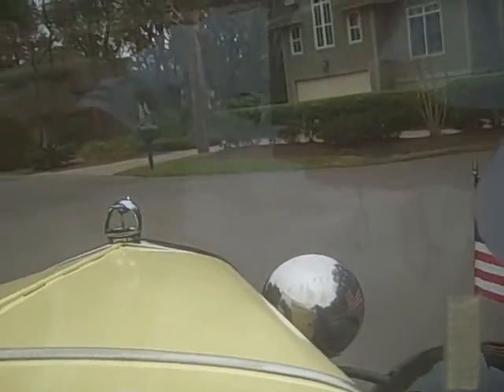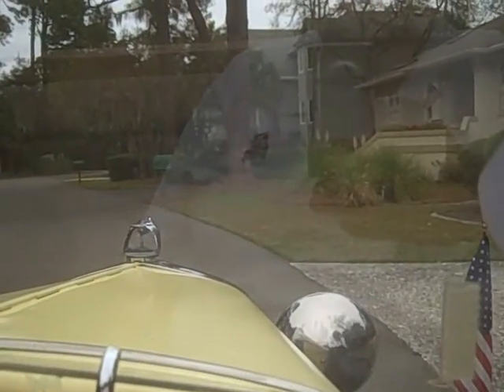The Girls Driving the Model A WOW!!! Scary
Girls getting a driving lesson on a 1930 Ford Model A.  2016.  Hilton Head Island.